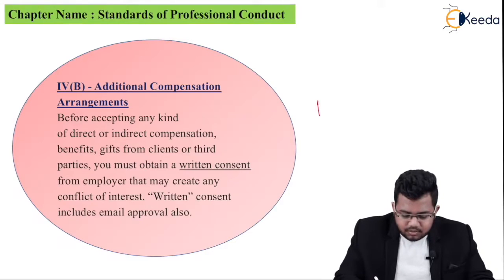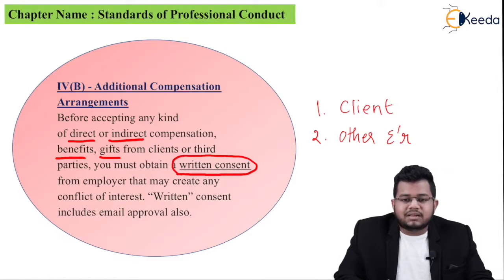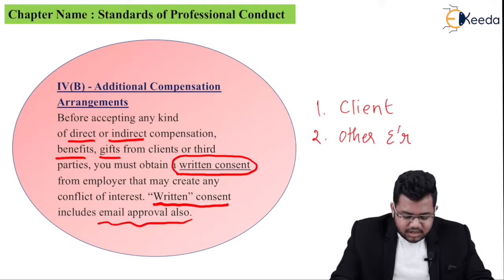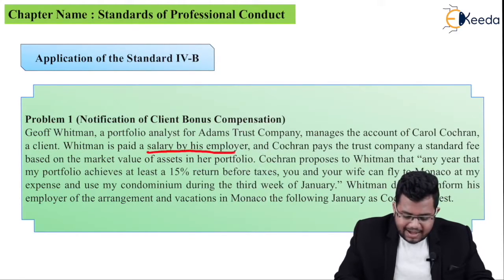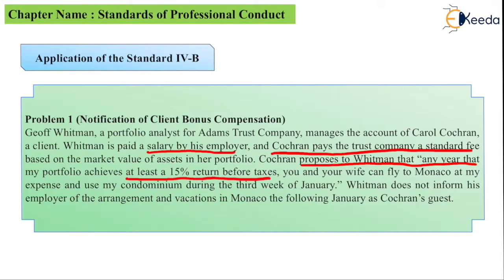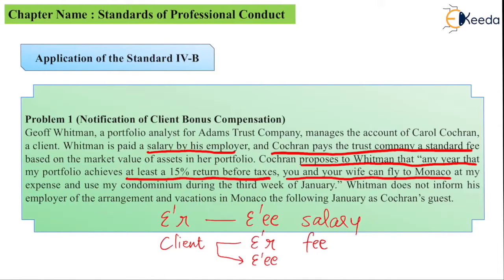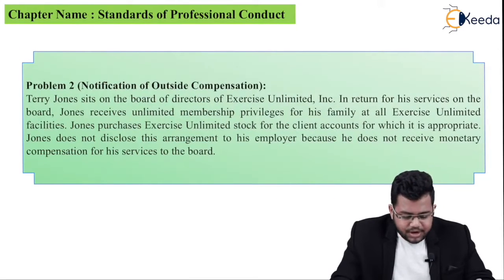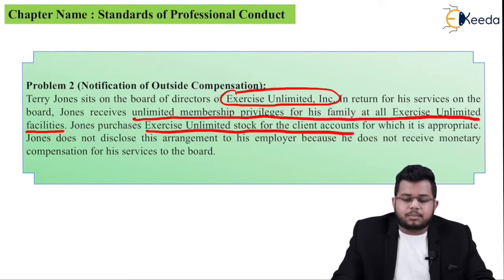Standard IV(B) Additional Compensation Arrangements - Code of Ethics - Ethics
Subject - Ethics

Video Name - Standard IV(B) Additional Compensation Arrangements

Chapter - Code of Ethics , Standards of Professional Conduct and Guidance for Standards I-VII

Faculty - Prof. Kevin Haria

Watch the video lecture on topic Standard IV(B) Additional Compensation Arrangements of Subject Ethics by Professor Kevin Haria. Watch all Commerce and Management lectures with Ekeeda.

Happy Learning.